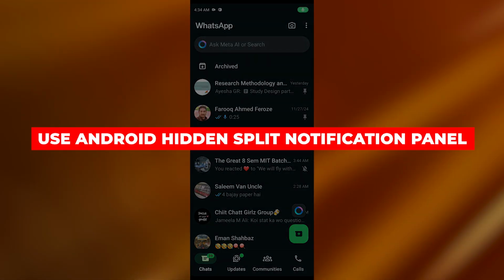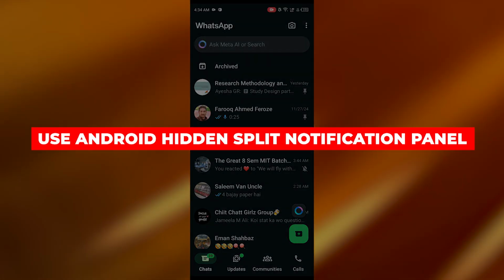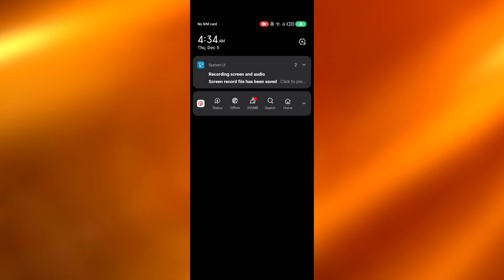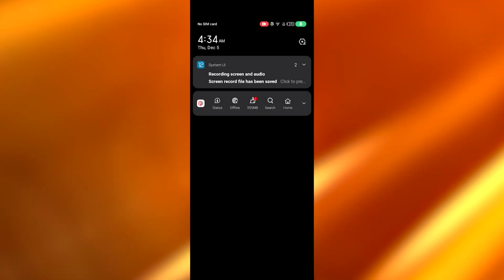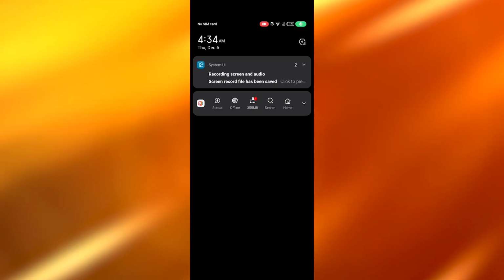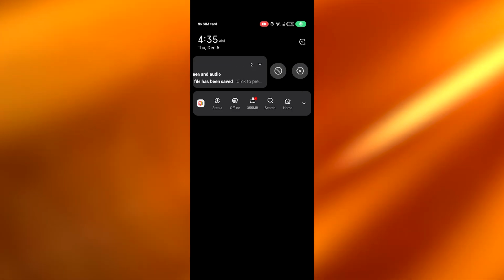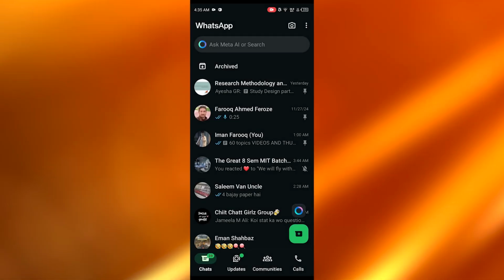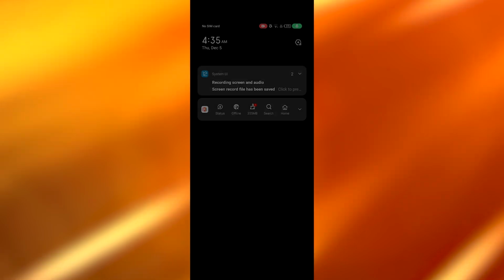How to Use Android Hidden Split Notification Panel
In this video, we'll teach you how to lock the notification panel on Android and how to hide the notification bar on Android. Learn how to change the notification bar on your Android device and customize it to suit your preferences. We’ll also show you how to drag and drop notifications to split screen view and how to change the control panel on a Redmi 13C. Plus, discover how to handle a blocked notification shade on Android and more useful tips for managing your notifications.